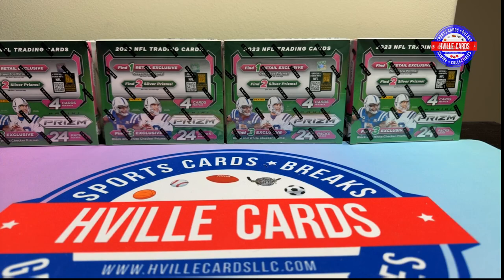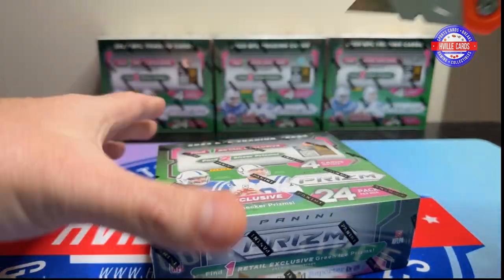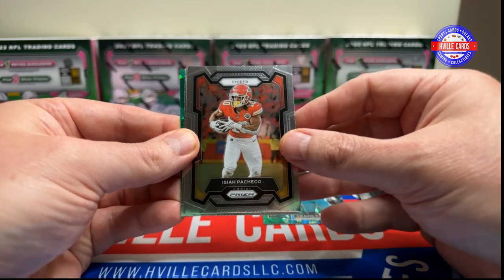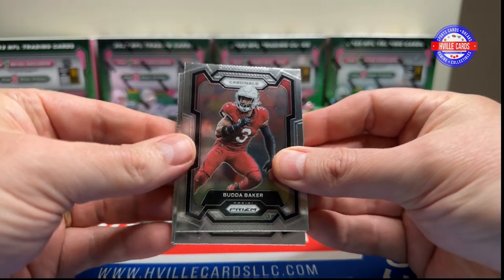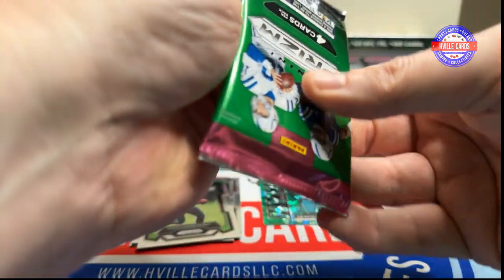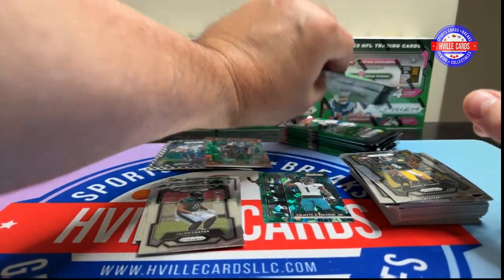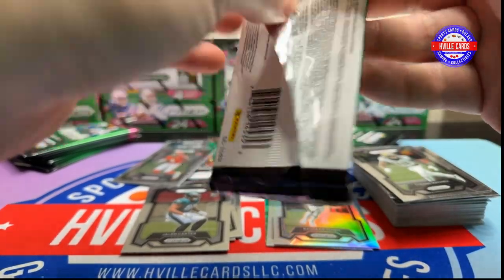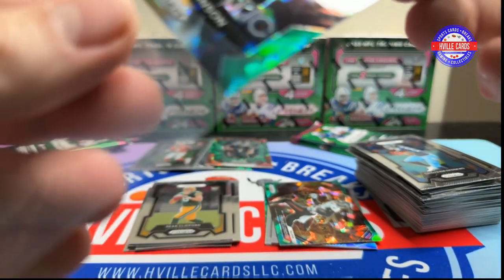2023 Prizm Football Retail Box - What are the Hits?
Opening a 2023 Prizm Football Retail Box review.